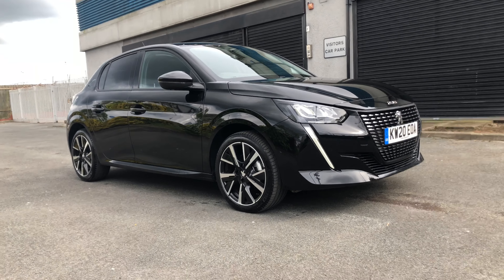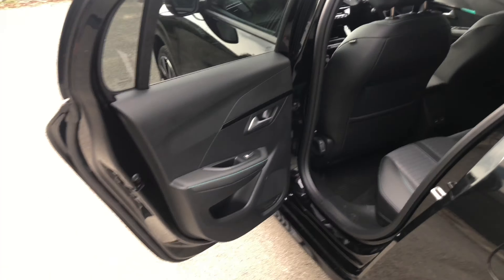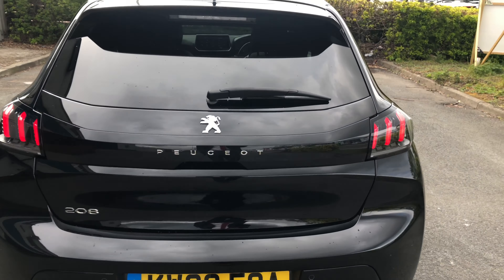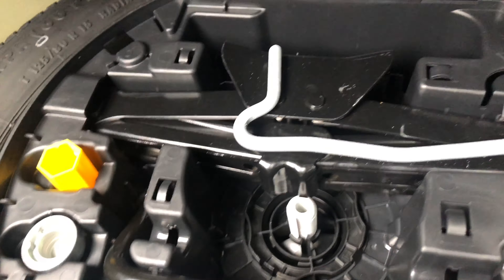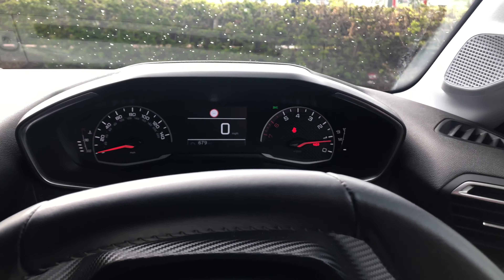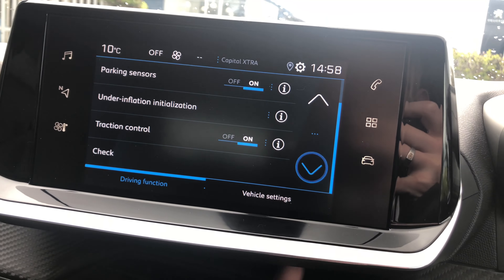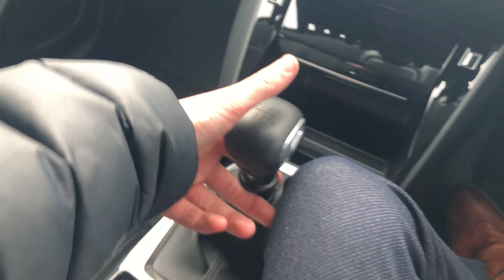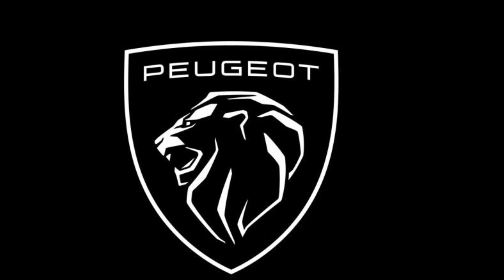Approved Used Peugeot 208 Allure | Chester Peugeot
This Gorgeous Nera Black Peugeot 208 Allure is Available Here at Chester Peugeot!

Some Specs on This 208 Are:

• 4 USB Ports Including 1 USB-C Port
• Automatic Wipers
• Automatic Lights